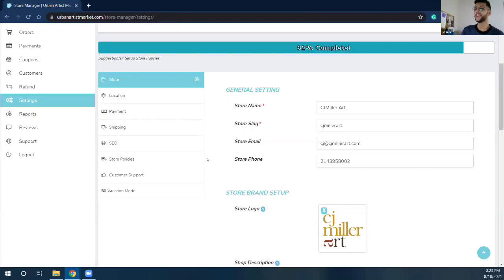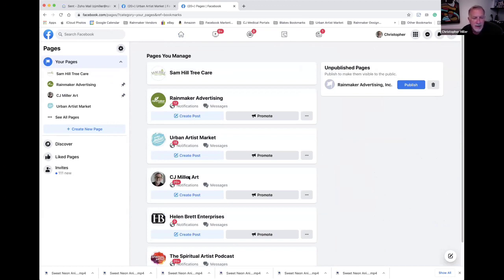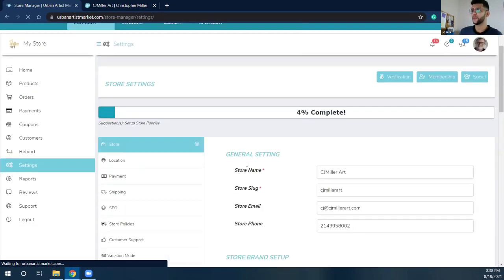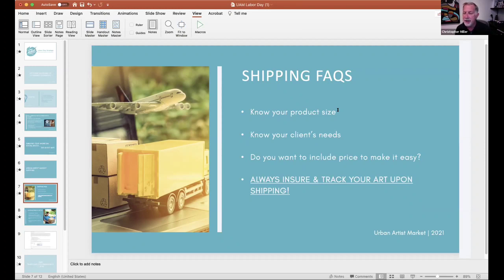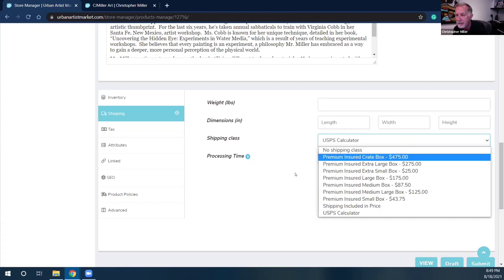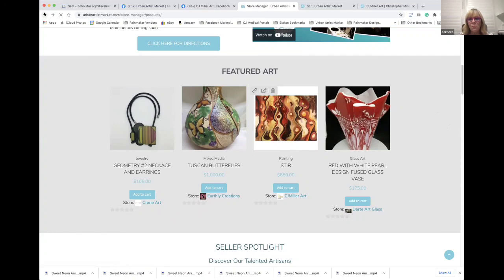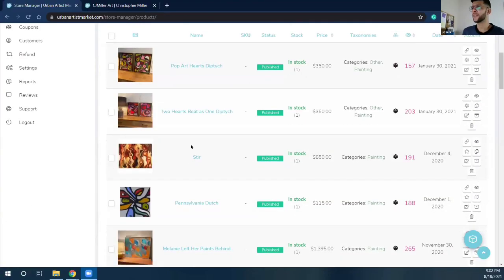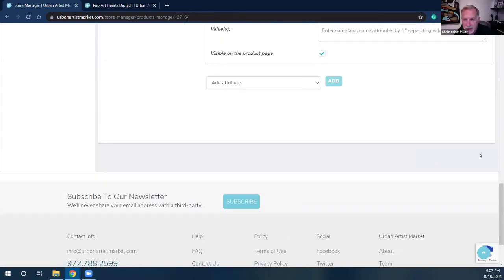labor day sales webinar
Urban Artist Market's webinar from Wednesday, August 18, 2021, explaining how to enhance your store just in time for the 2021 Labor Day Sale and beyond!